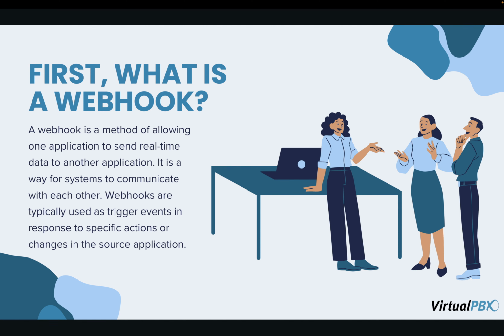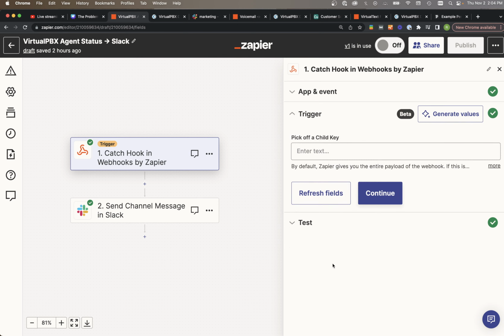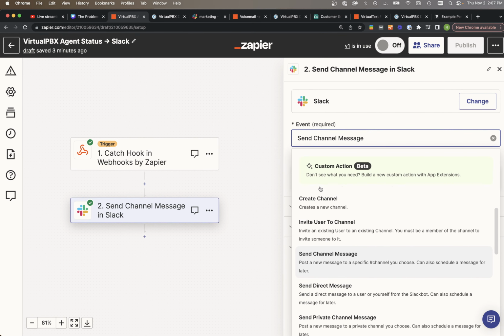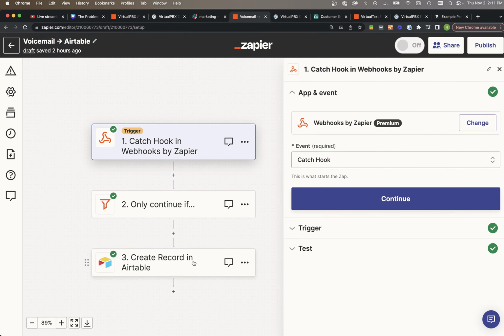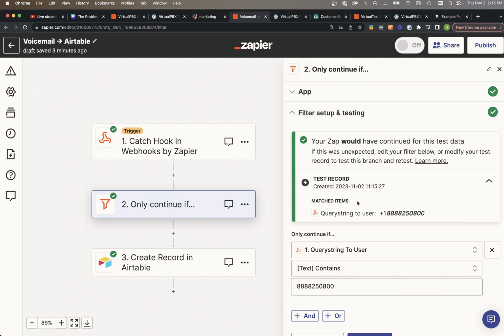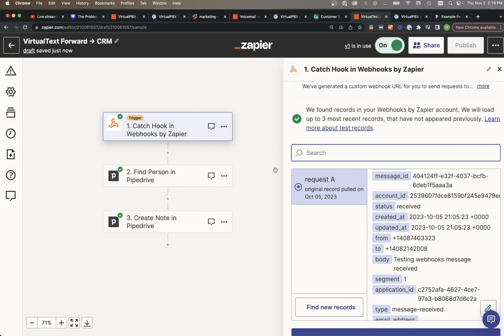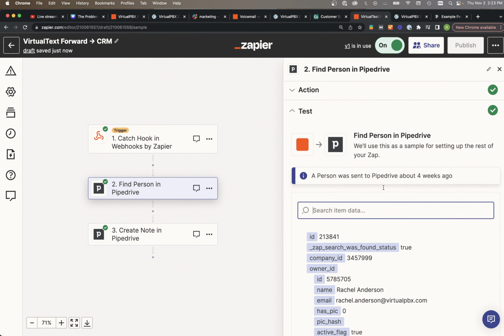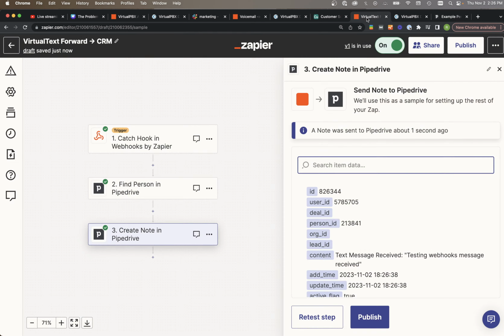Connecting the Dots: Integration Basics Webinar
Join CMO and integrations enthusiast, Rachel Anderson, as we cover the basics of integrating with webhooks, take you through a few common examples, and answer your questions in a lie Q&A.